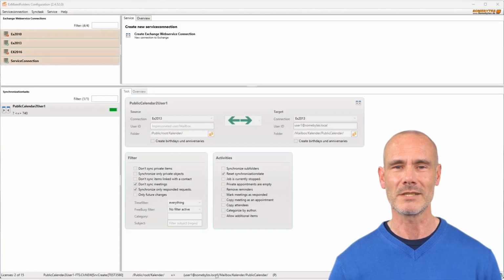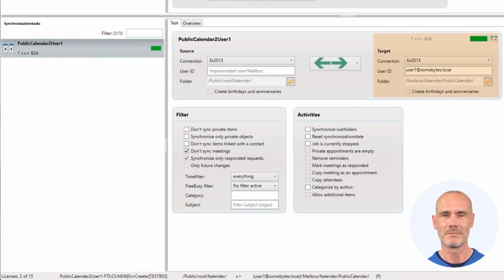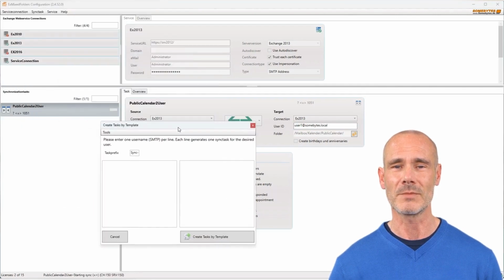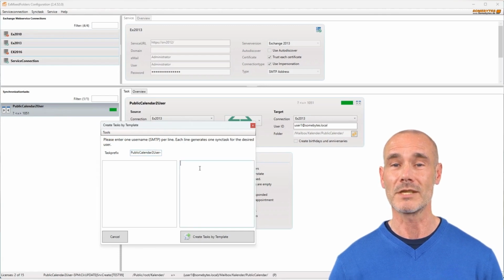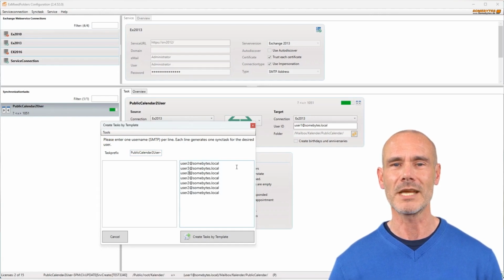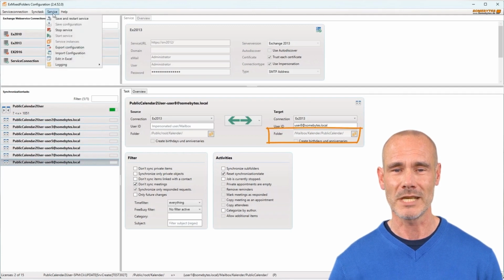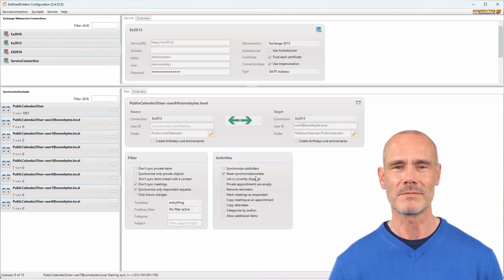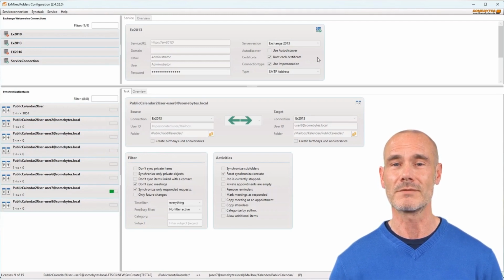How to easy and efficient mass create ExMixedFolders sync-tasks from an existing one?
The video explains how to use ExMixedFolders to create multiple tasks for mailbox migrations or synchronization by duplicating an existing task and exchange only the names of the new target mailboxes.
The process involves selecting the task to duplicate, entering a task name prefix, and a list of target mailboxes. The program will then create the tasks automatically. It creates missing target subfolders in the user mailboxes. allowing for easy and efficient mass task creation.